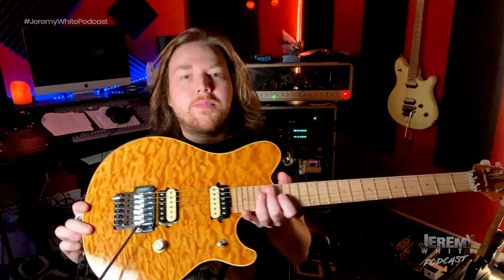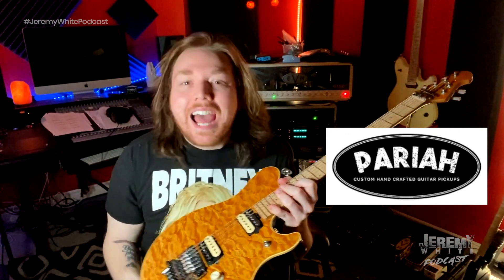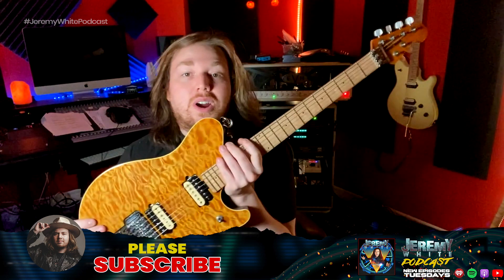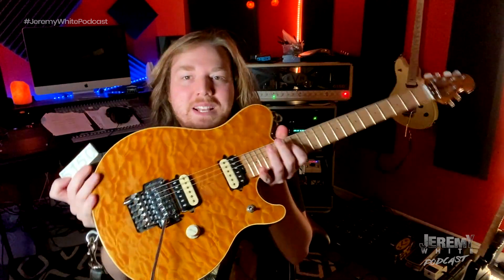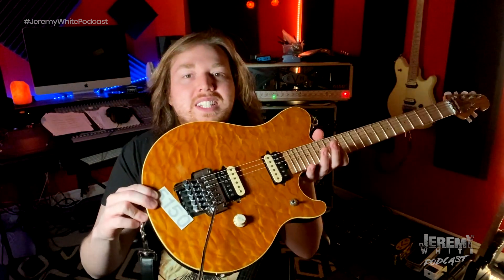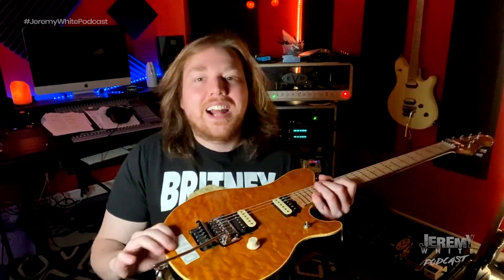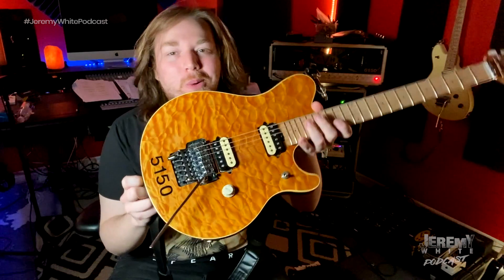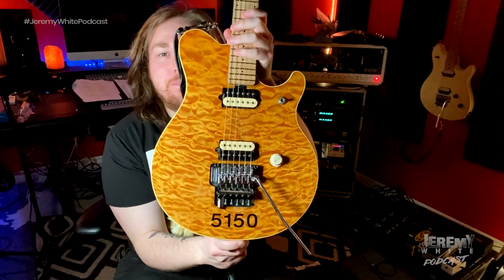I put a 5150 sticker on my Ernie Ball Music Man Axis EX and tone demo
This is probably my favourite guitar now. and slapped it on my EBMM Music Man Axis EX to make it the PERFECT Eddie Van Halen guitar! Combined with my Pariah Poundcake Pickups, it's the PERFECT guitar!

The Jeremy White Podcast is FREE and ON DEMAND, stream now on iHeart Radio, Spotify, Apple Podcasts, Google Podcasts and tell your Smart Speaker "Play The Jeremy White Podcast".

The Jeremy White Podcast is powered by Pariah Pickups and LOUDTRAX.COM